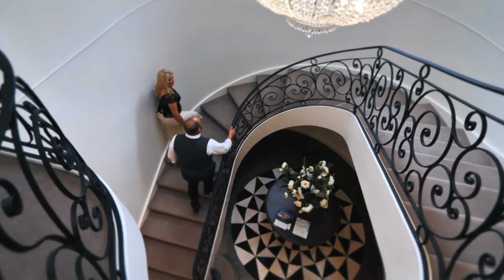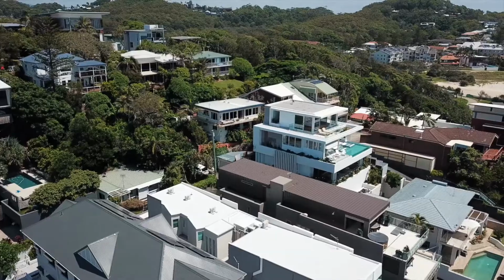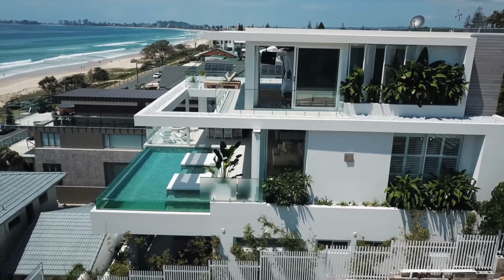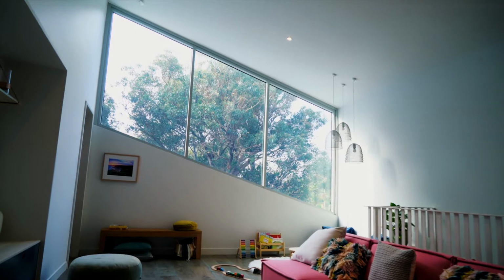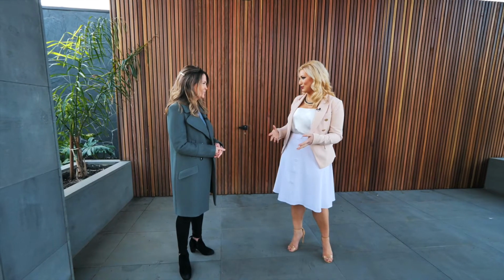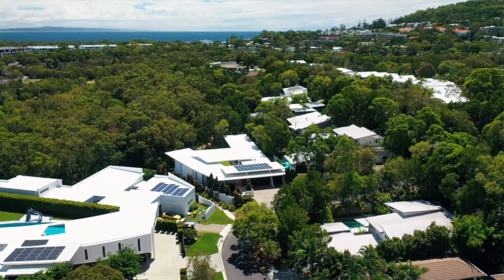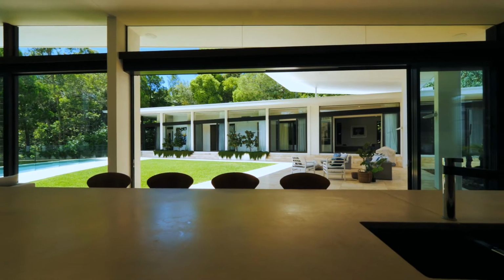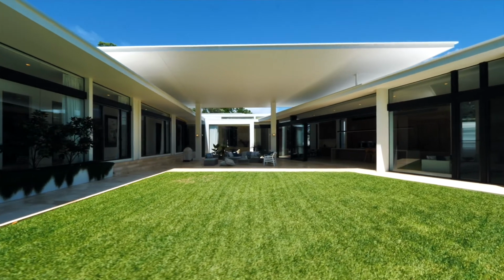ABH 103 1080p mov